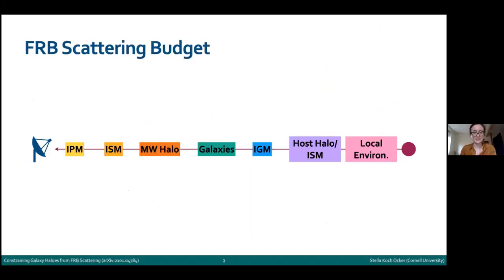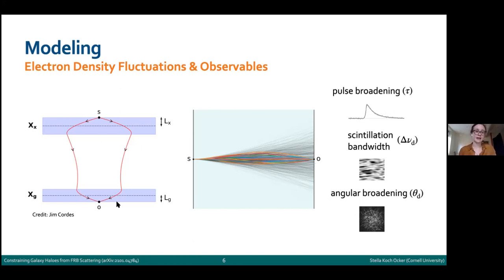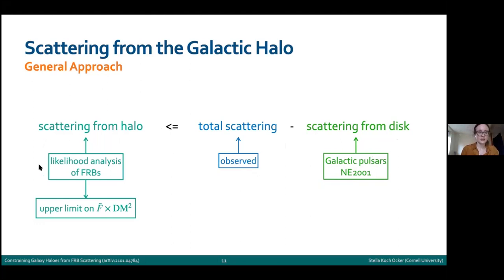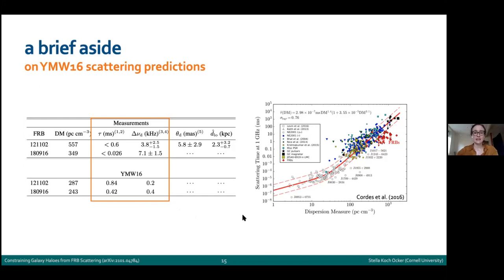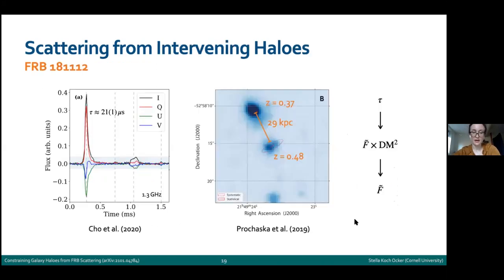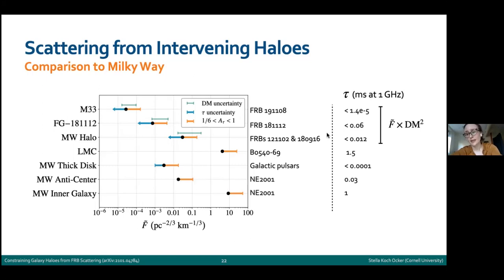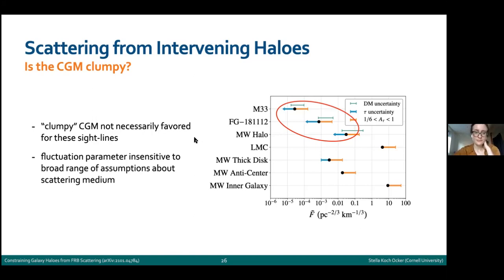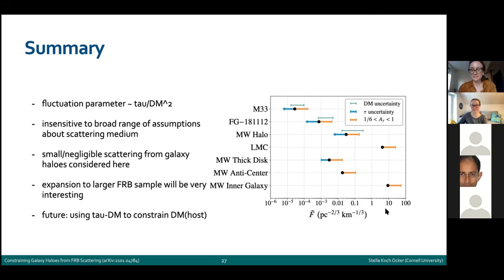Stella Ocker - Constraining Galaxy Haloes from the Dispersion and Scattering of FRBs and Pulsars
Presentation by Stella Ocker at the CHIME/FRB journal club on 24 February 2021 about her recent paper "Constraining Galaxy Haloes from the Dispersion and Scattering of Fast Radio Bursts and Pulsars"